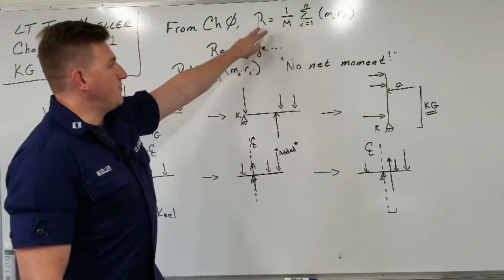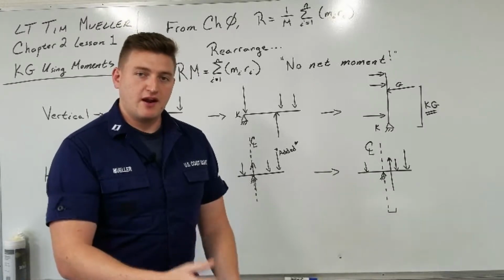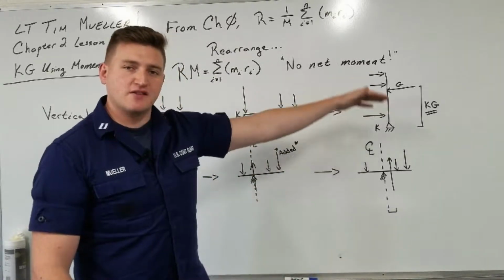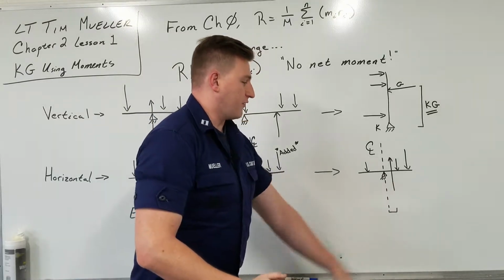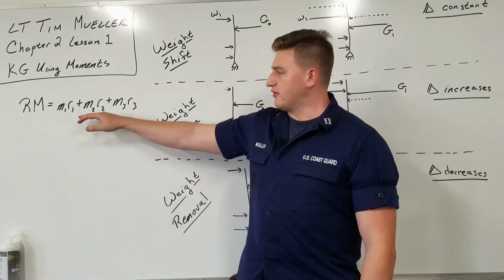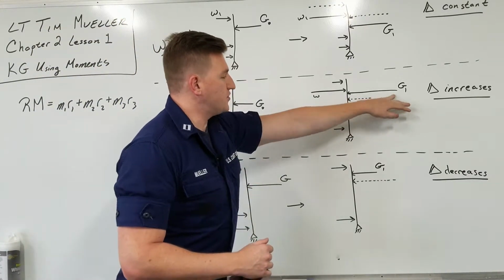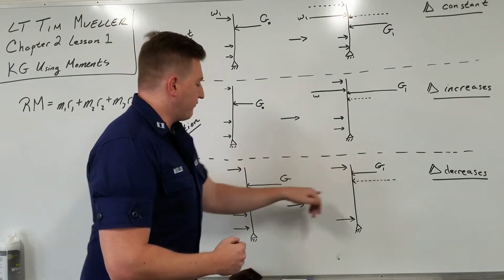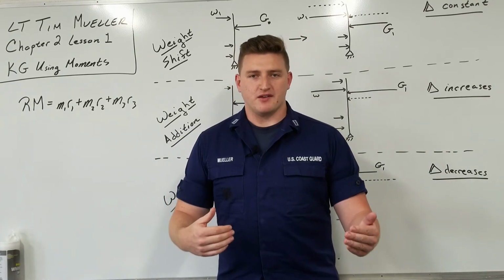Chapter 2.1 - Finding KG Using Moments